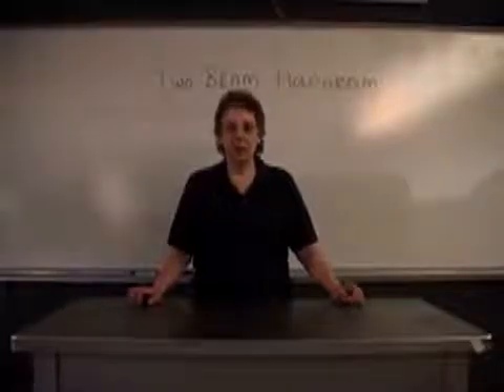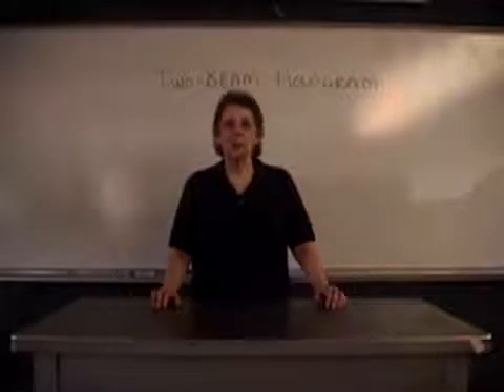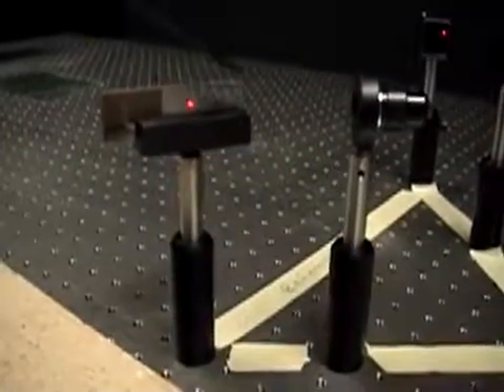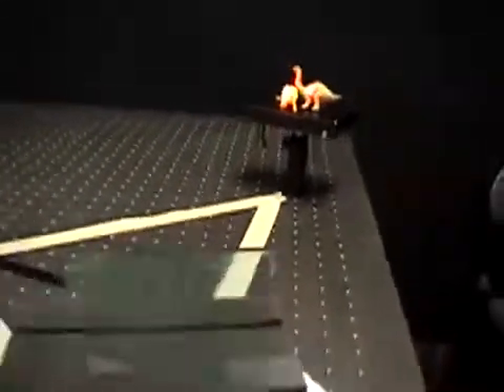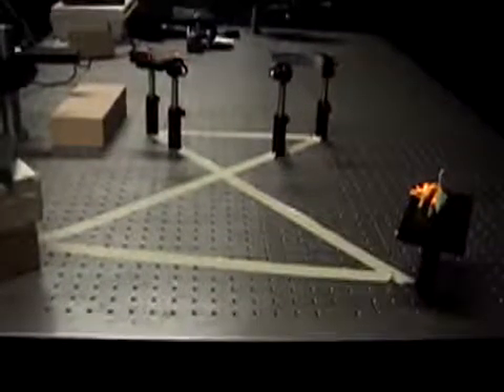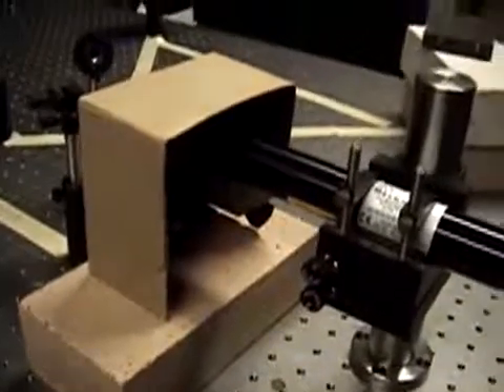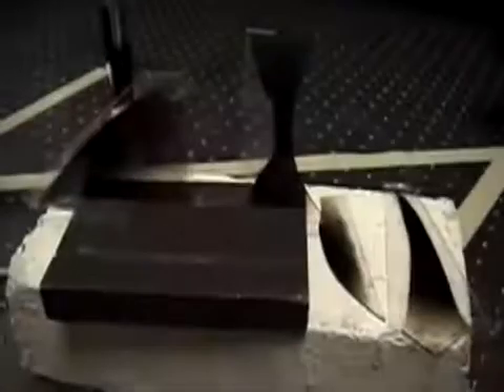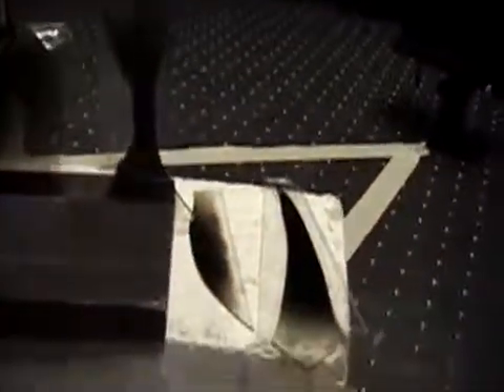Two Beam Transmission Hologram